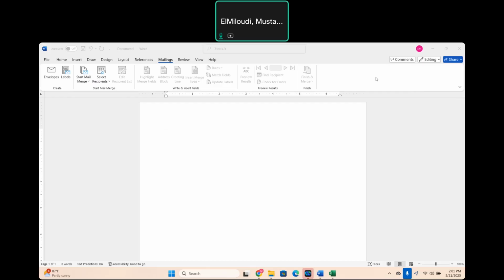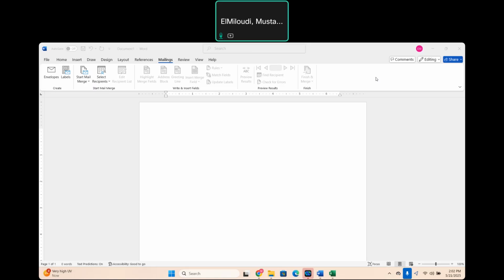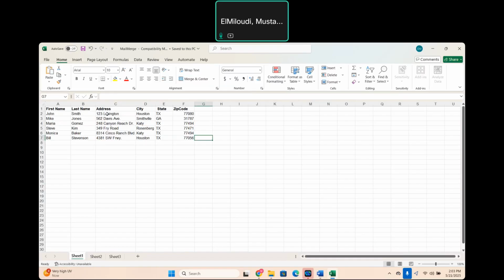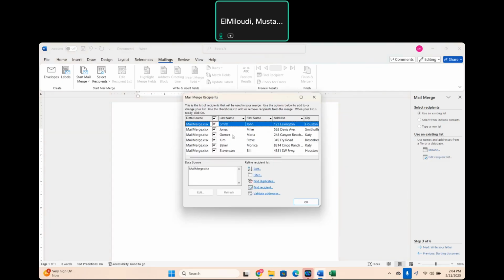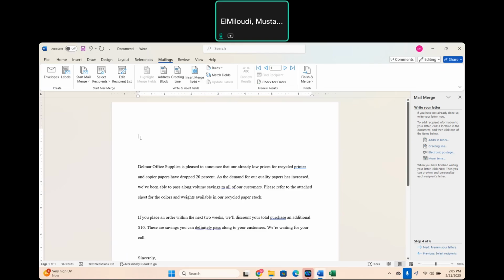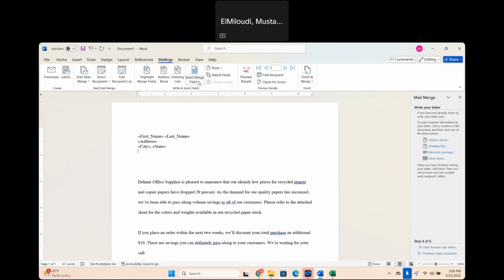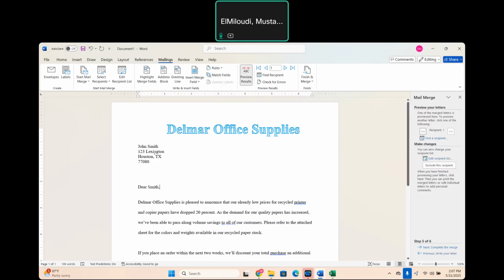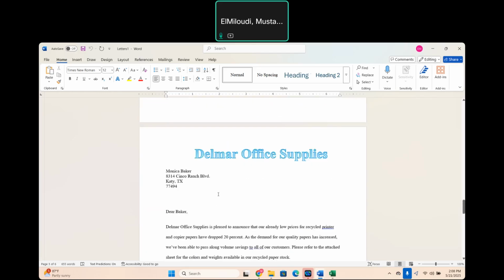MS Word Part 3